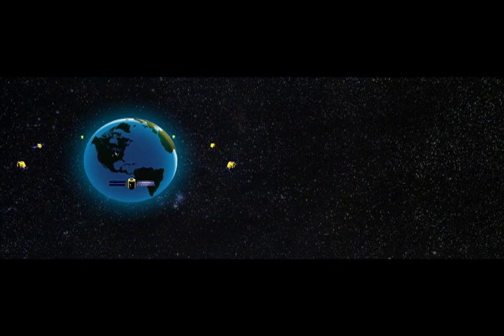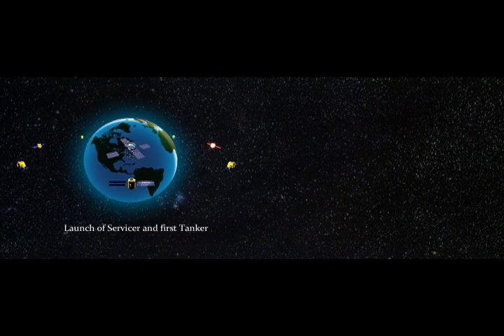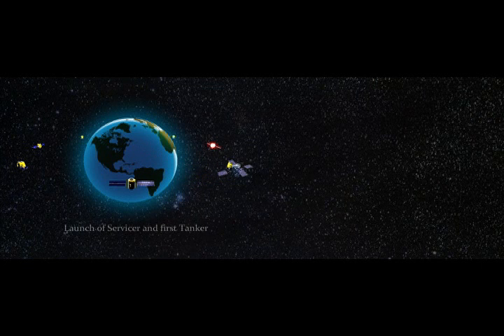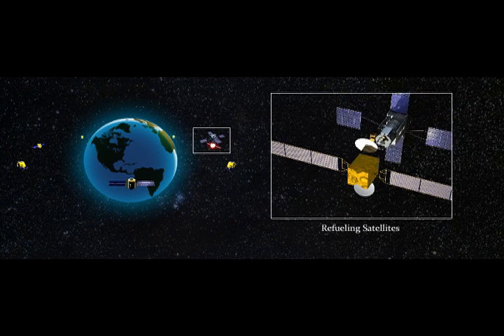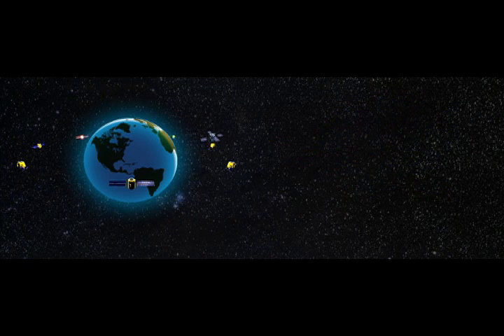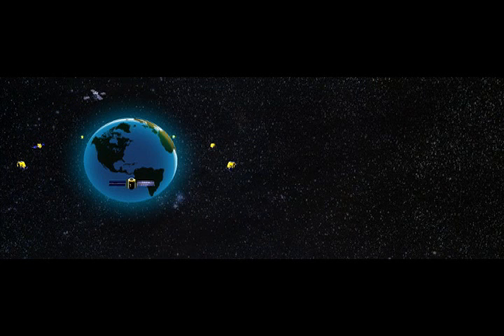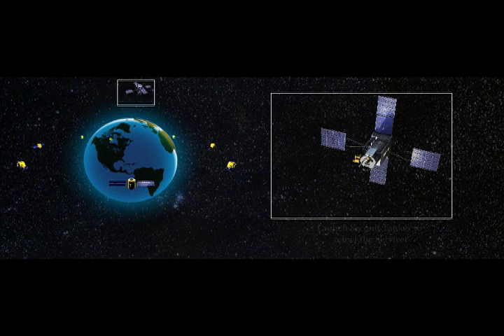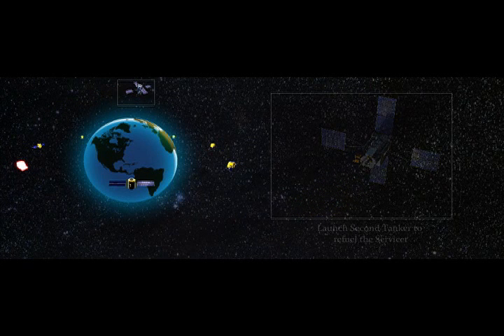Дозаправка и обслуживание спутников на орбите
Канадская компания MDA (MacDonald, Dettwiler and Associates Ltd.) разработает аппарат для дозаправки и обслуживания спутников на орбите. Первым клиентом станет Intelsat, о чём 15 марта 2011г подписано соглашение.